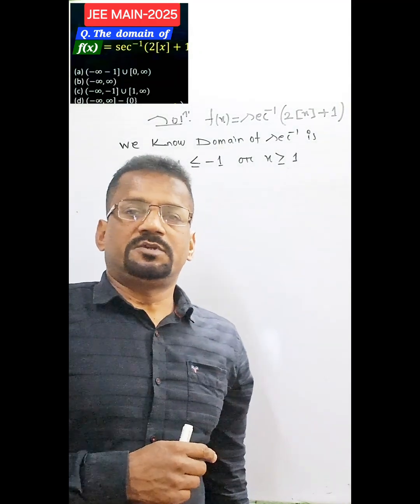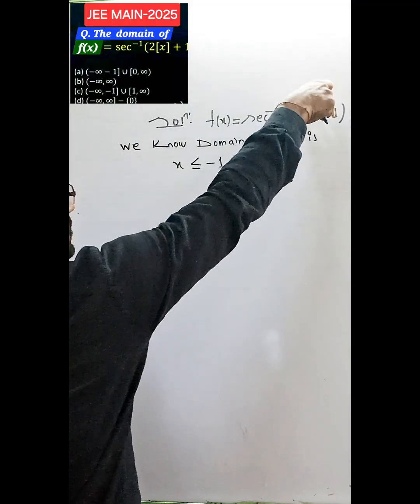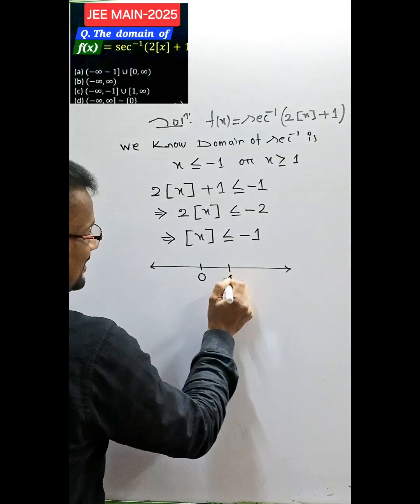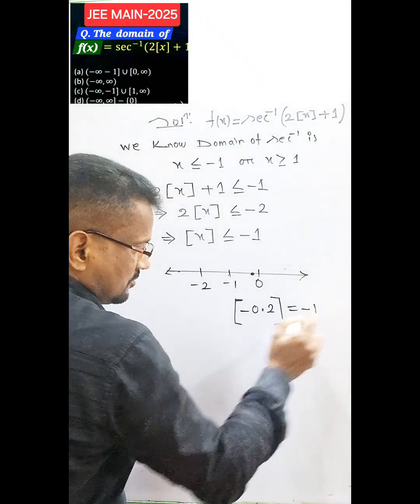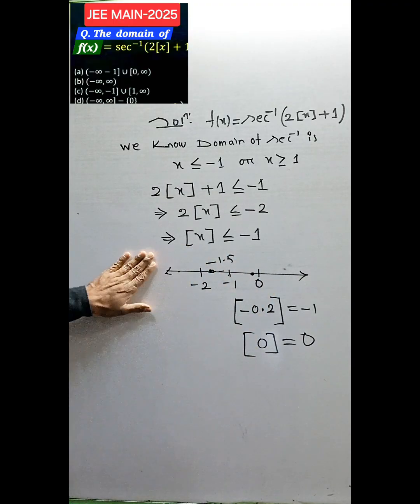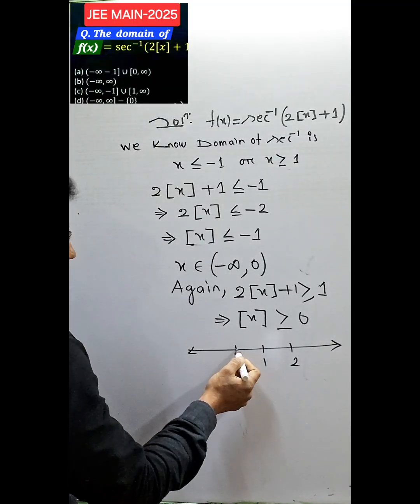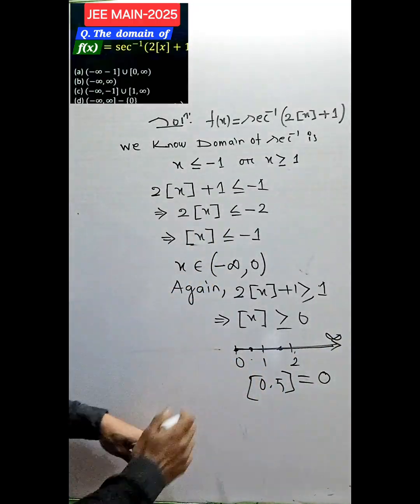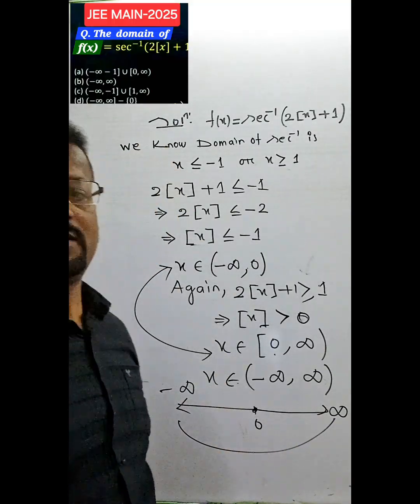JEEMAINS PYQ 2025